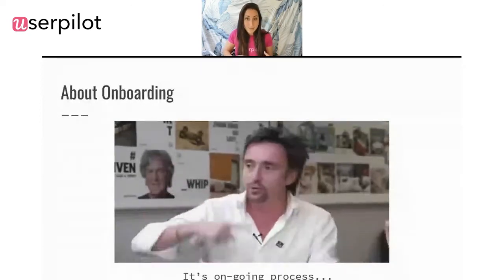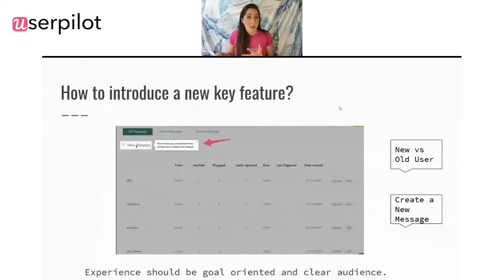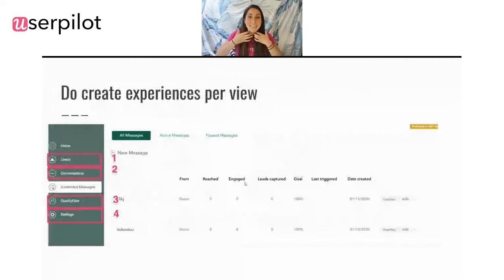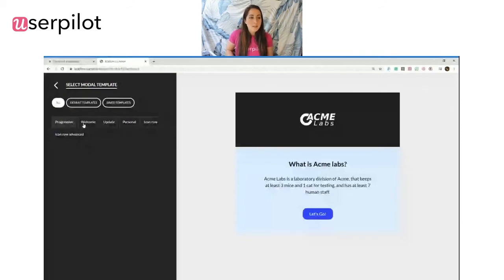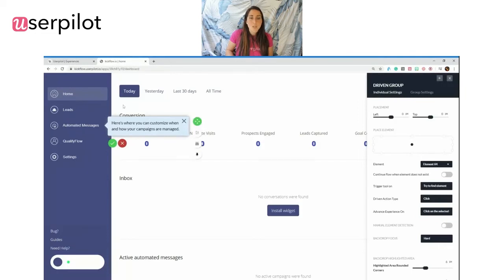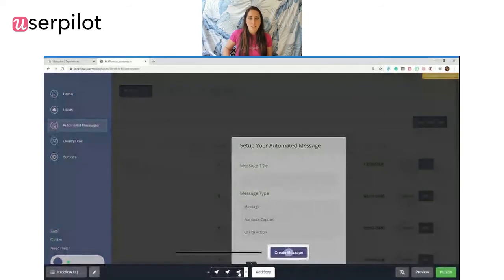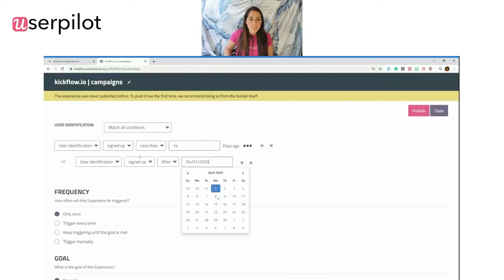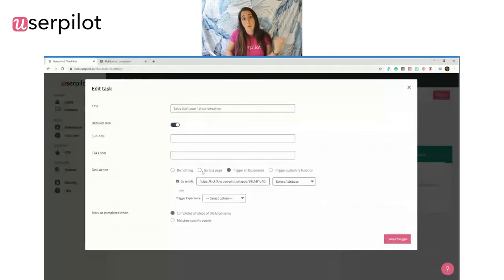Getting Started With Userpilot - Step 8: Mimimum Viable Onboarding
Let's get started and get value quickly with today's comprehensive workshop on Userpilot basics!

Follow along with Elise as she explains:
- User onboarding basis
- What is the minimum viable onboarding
- How to create it
- Objectives
- The do's and don'ts

Ready to follow along?